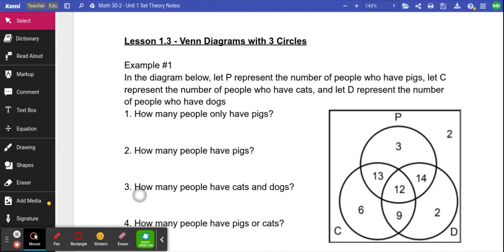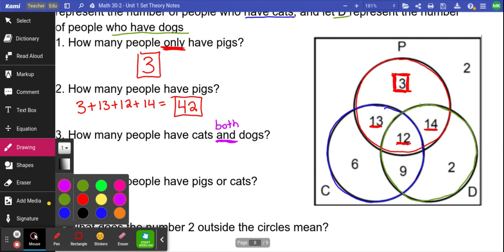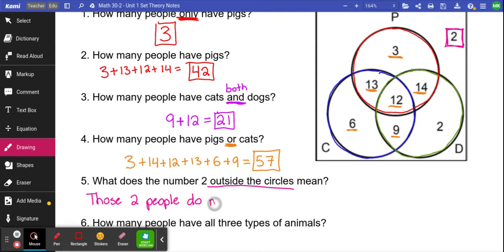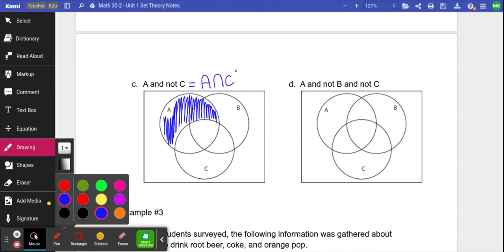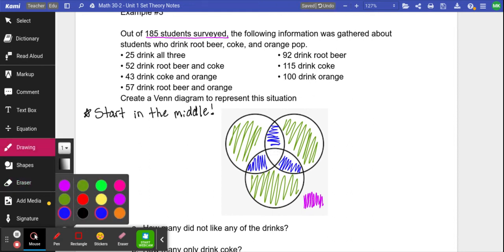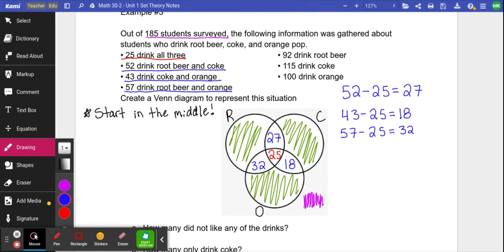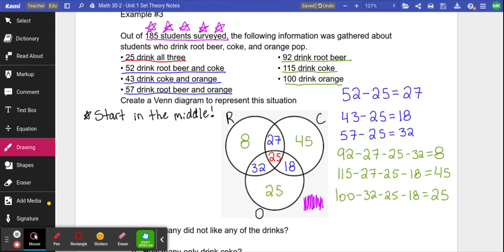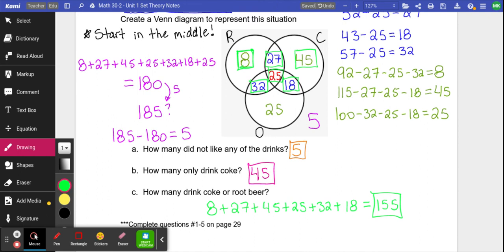Math 30-2 Lesson 1.3 - Triple Venn Diagrams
Math 30-2 Unit 1 Lesson 3 - Triple Venn Diagrams